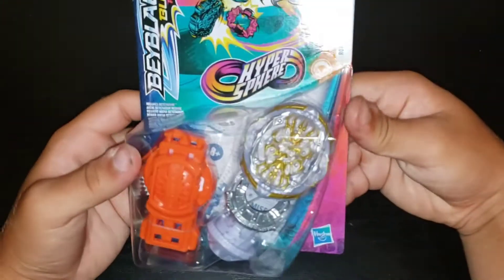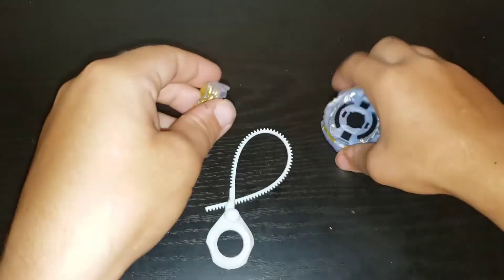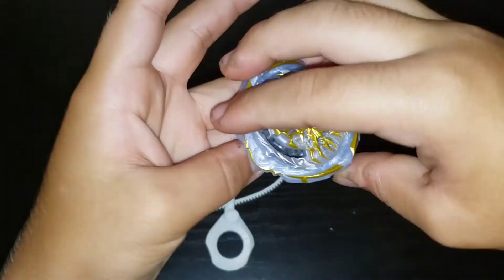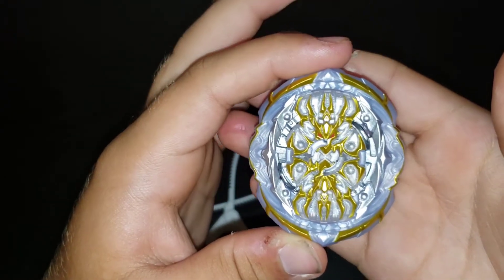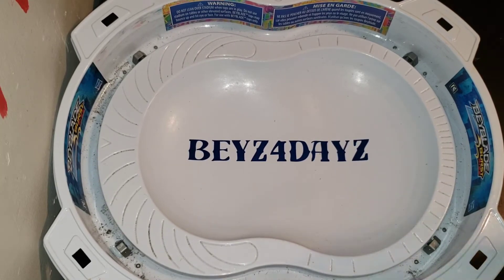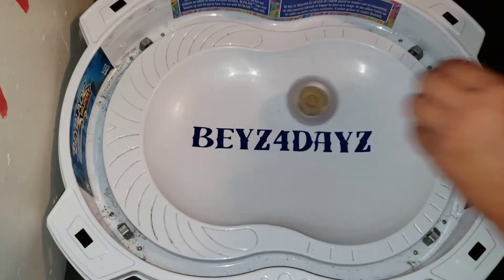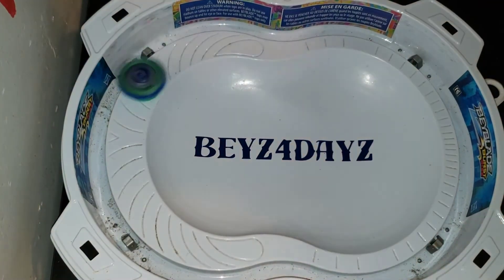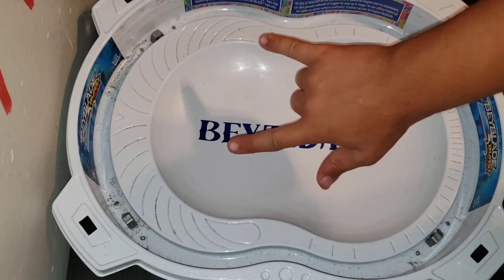HASBRO ROYAL GENESIS HYPERSPHERE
Welcome back to another EPIC episode of Beyz4dayz!! So last night we went to our local Target for a beyhunt, let's just say it was a successful one!! I'm not gonna spoil it but we've got a lot of videos coming!! Thanks and keep spinning🤘🤘🤘